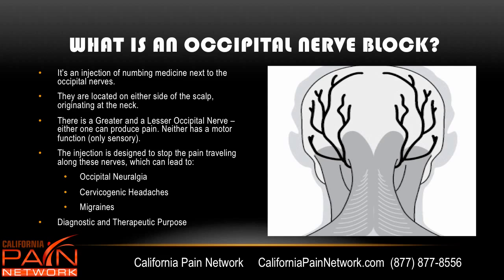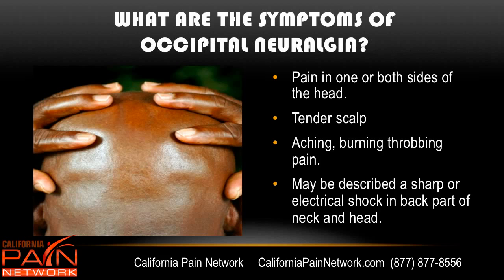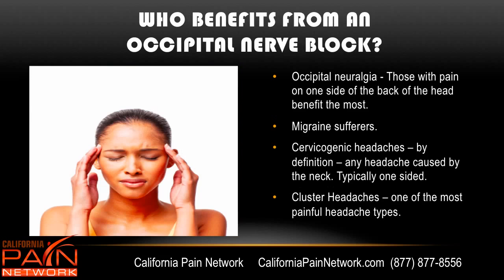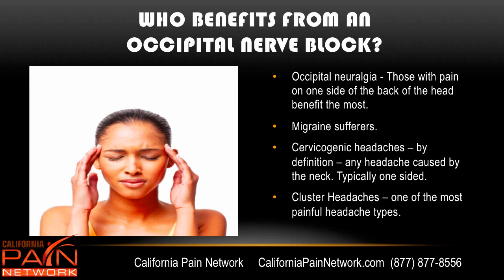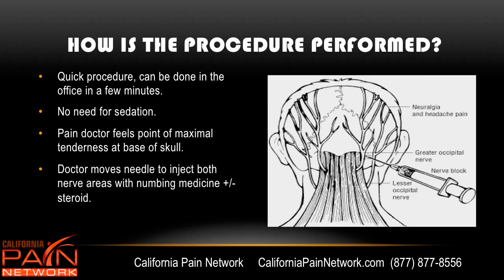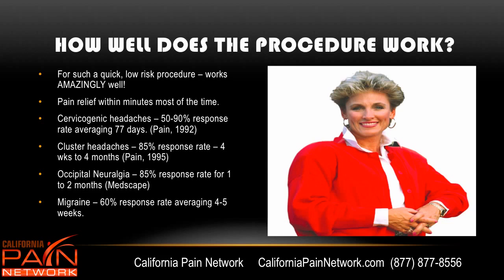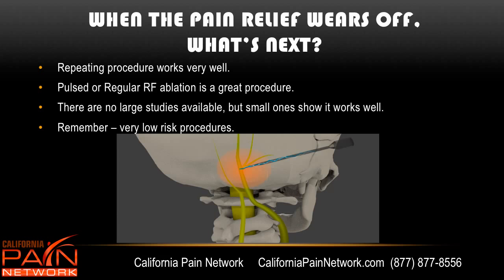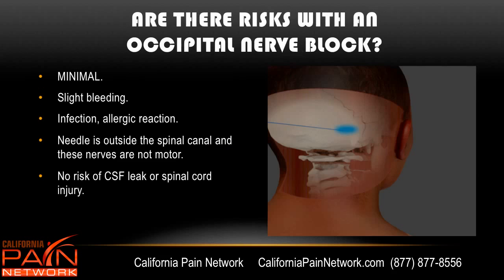Occipital Nerve Block Overview from a Los Angeles Pain Center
Occipital nerve blocks are a great, low risk pain management procedure performed at Los Angeles pain clinics. They are very helpful for migraines, occipital neuralgia, cervicogenic headaches and cluster headaches.

Hear California Pain Network CEO Dr. Greene explain the treatment and results. The top pain management doctors in greater Los Angeles and Orange County are in the California Pain Network. The centers offer Board Certified medical and interventional pain treatments.